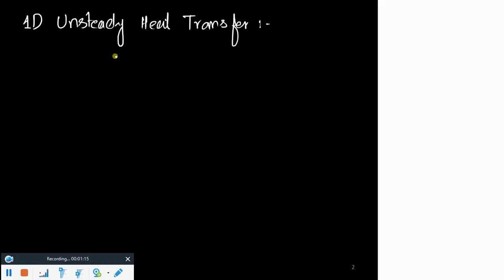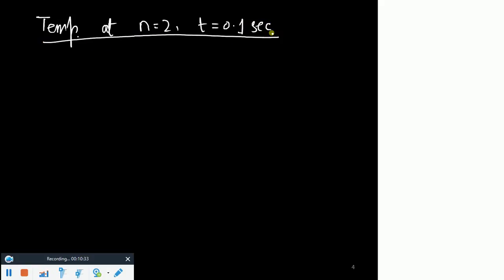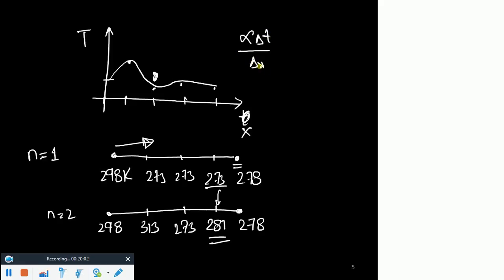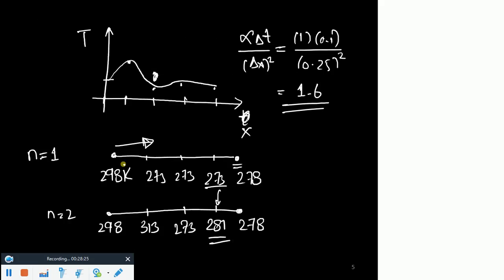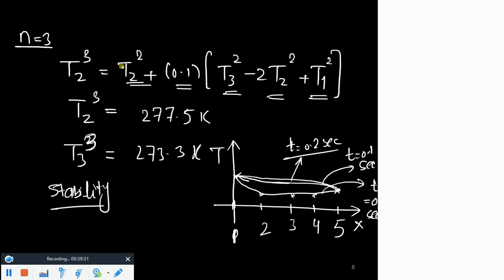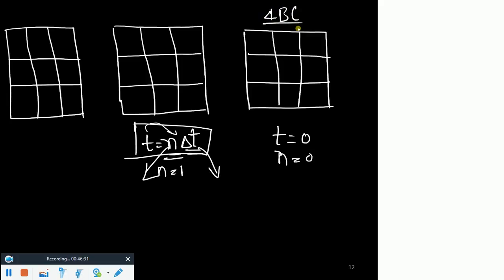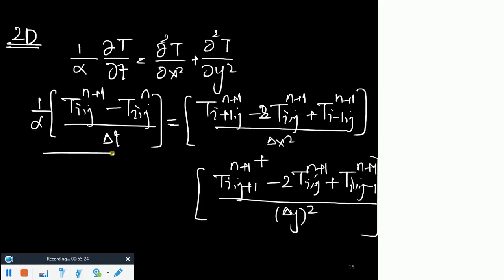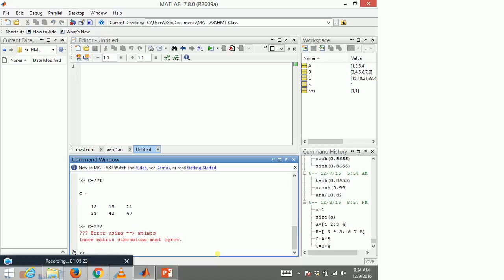ME 330 Heat & Mass Transfer Lecture 13